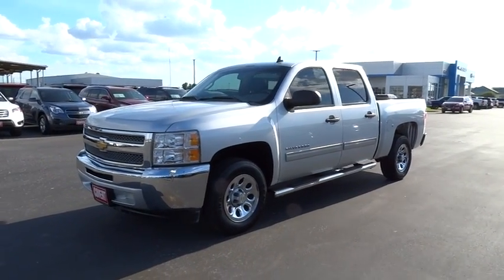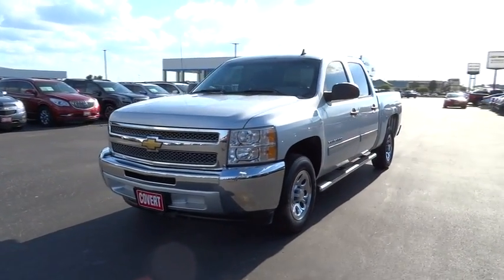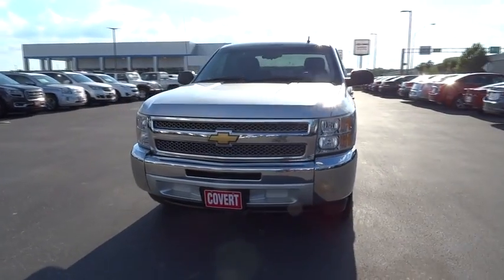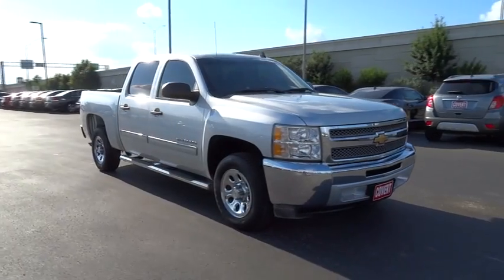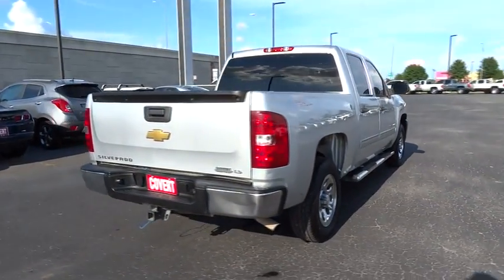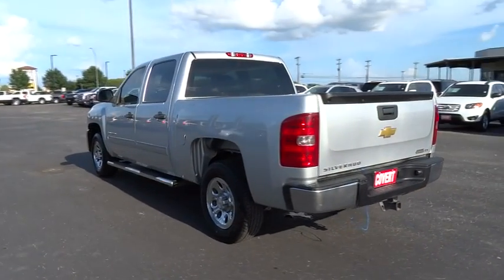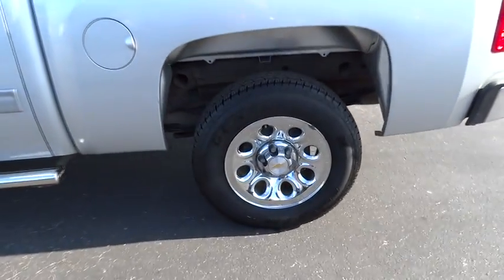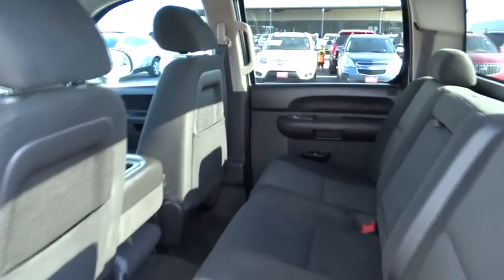2013 Chevrolet Silverado 1500 Austin, San Antonio, Bastrop, Killeen, College Station, TX 362732A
2013 Chevrolet Silverado 1500
2013 Chevrolet Silverado 1500 LS - Stock#: 362732A - VIN#: 3GCPCREA3DG334262

702 State Hwy 71 West

Come see this 2013 Chevrolet Silverado 1500 LS. It has a Automatic transmission and a Gas/Ethanol V8 4.8L/293 engine. This Silverado 1500 has the following options: Bumper, front chrome (Includes chrome bumper bar and end caps with painted silver lower section.), Power outlets, 2 auxiliary instrument panel-mounted with covers, 12-volt, Remote Keyless Entry with 2 transmitters and panic button, Grille, chrome surround, OnStar Turn-by-Turn Navigation (Deleted when (UE0) OnStar delete is ordered.), Door locks, rear child security (Crew Cab models only.), Seat adjuster, manual lumbar control on the driver-side, Exhaust, aluminized stainless-steel muffler and tailpipe, Suspension Package, Handling/Trailering, heavy-duty includes 46 mm piston monotube shocks and 36mm front stabilizer bar, Air bags, head curtain side-impact, front outboard seating positions with rollover sensor (Always use safety belts and child restraints. Children are safer when properly secured in a rear seat in the appropriate child restraint. See the Owner's Manual for more information.). Stop by and visit us at Covert Chevrolet Pontiac Buick GMC, 702 Hwy 71 West, Bastrop, TX 78602.